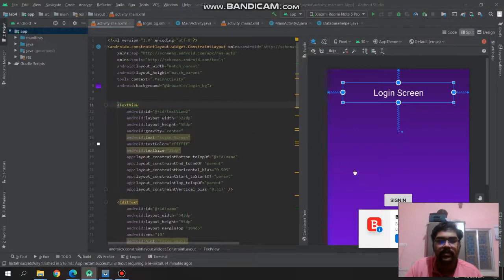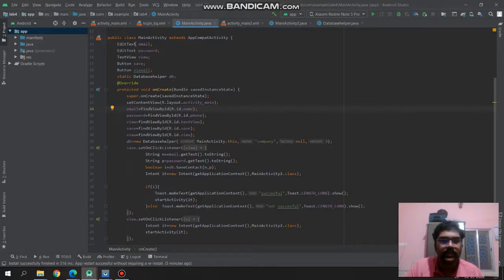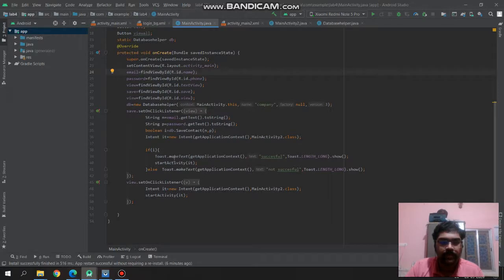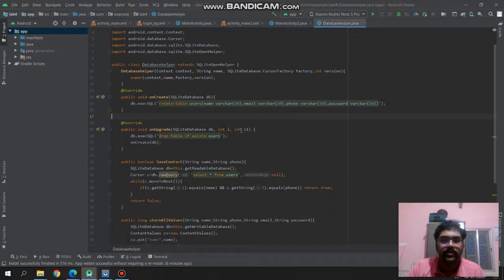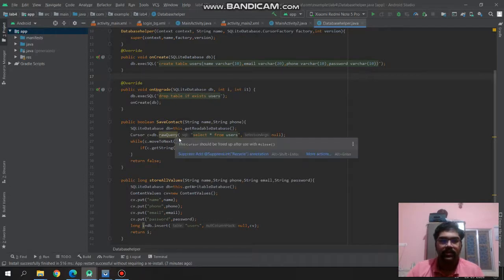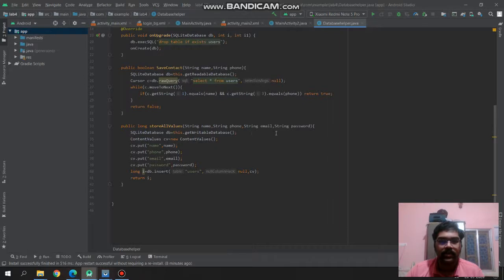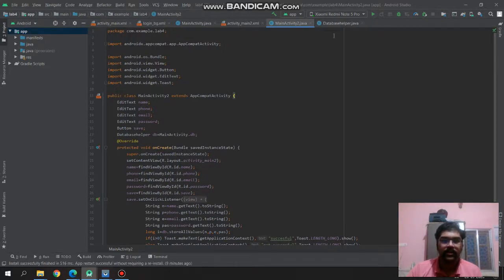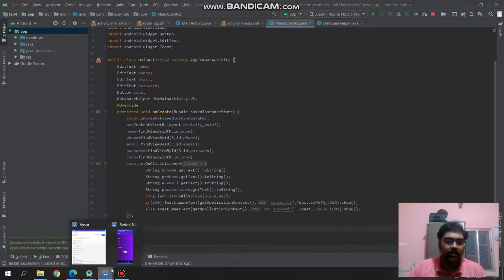signin/signup using sqlite database